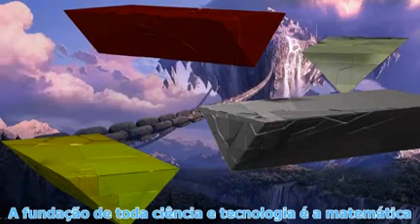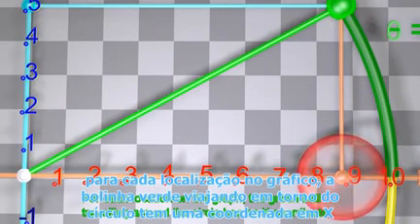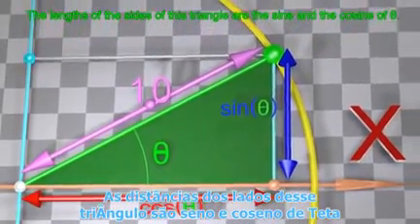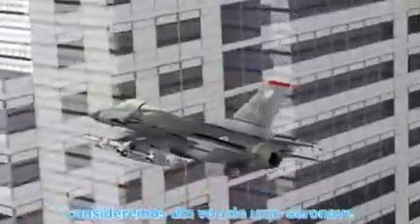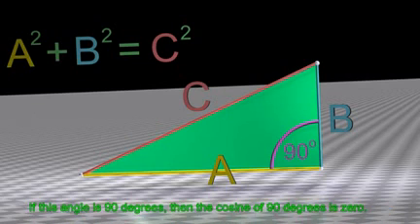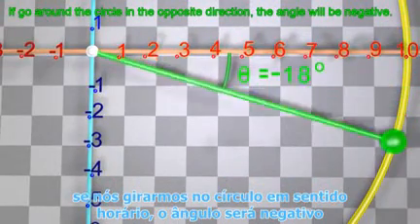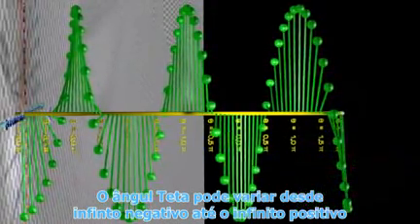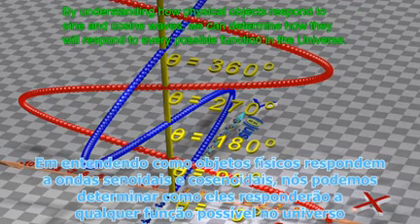Trigonometria - Animação Didática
Esse vídeo ajuda a entender o que é e como funciona trigonometria e suas peculliaridades.